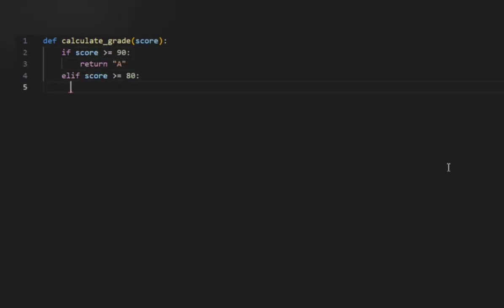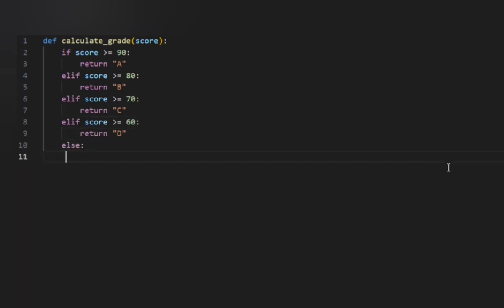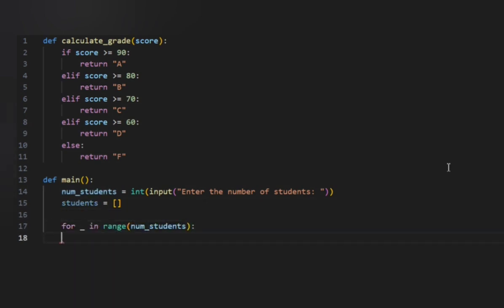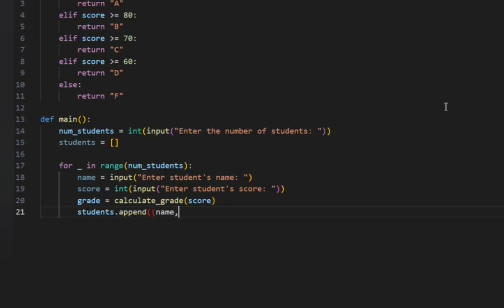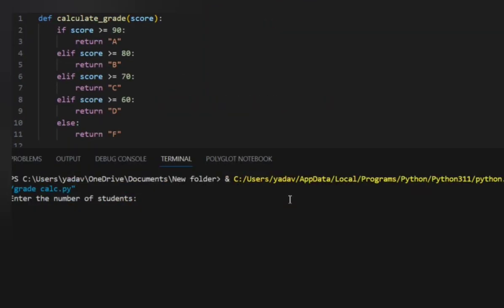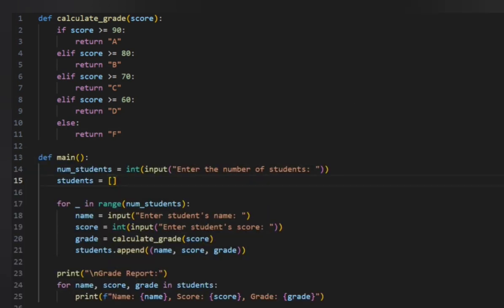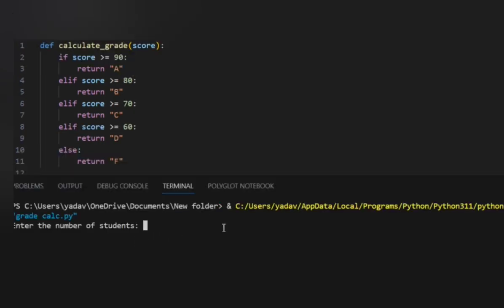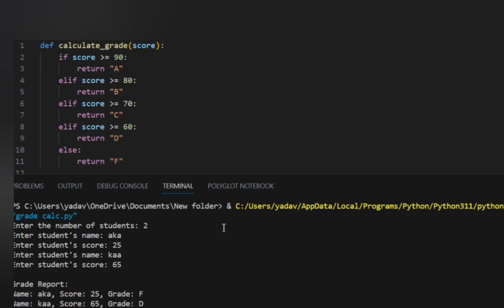how to create a grade calculator using Python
Are we looking to learn Python in a fun and interactive way? Look no further! Our channel is dedicated to helping beginners master Python through a series of remarkable and exciting projects. In this video, we'll show you how to create a quote generator using Python. Join us as we dive into the world of coding and build something extraordinary! Let's get coding together!